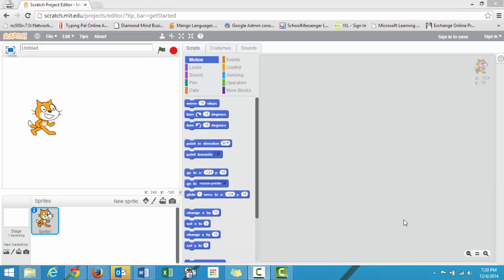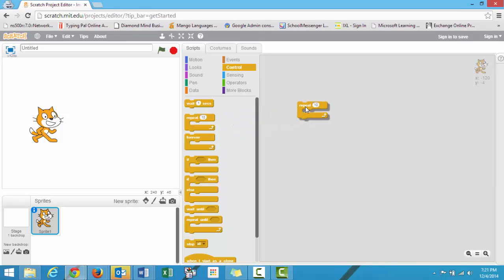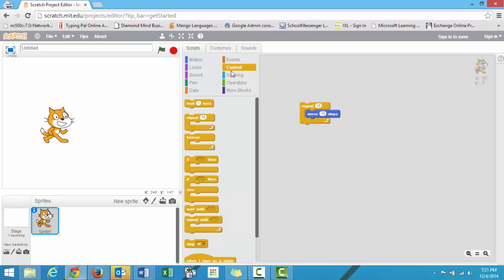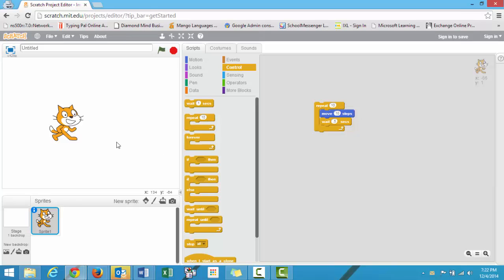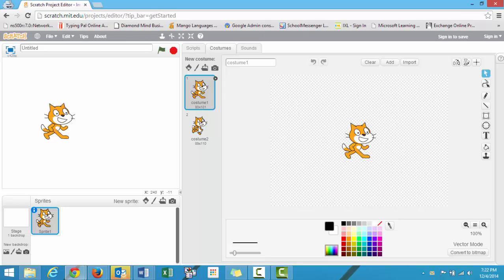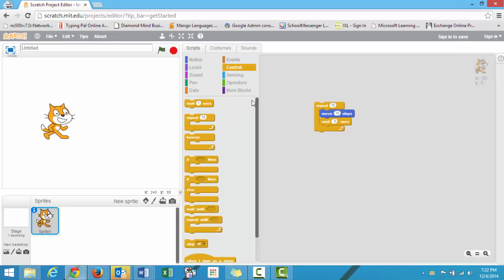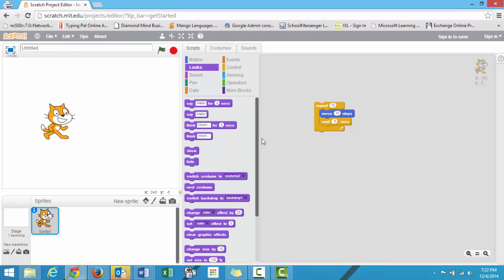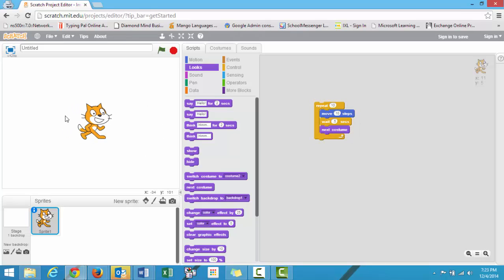Scratch 2.0 - How to Use Loops to Move